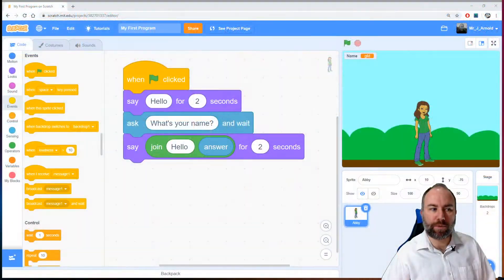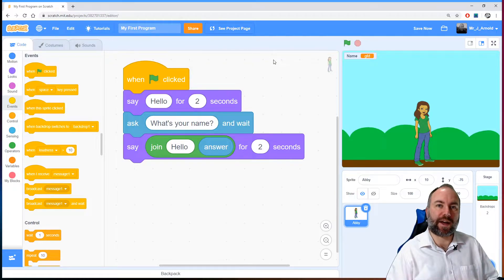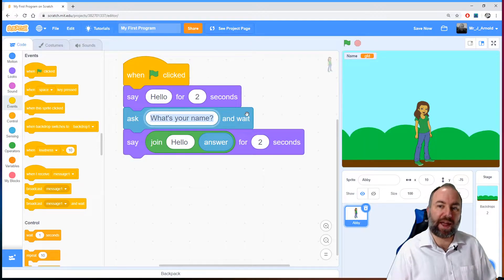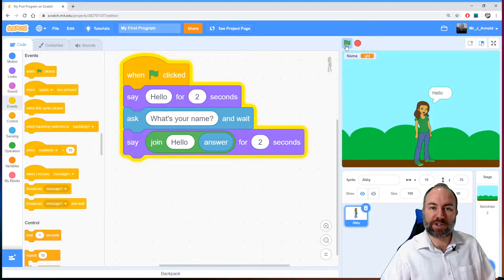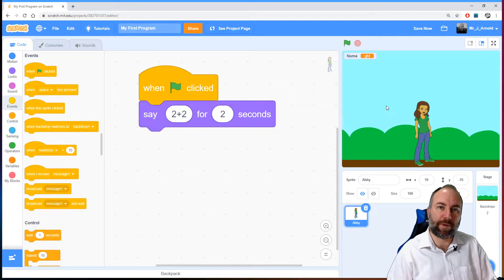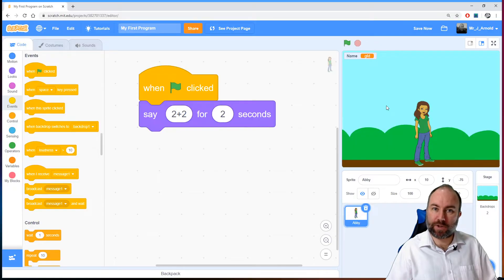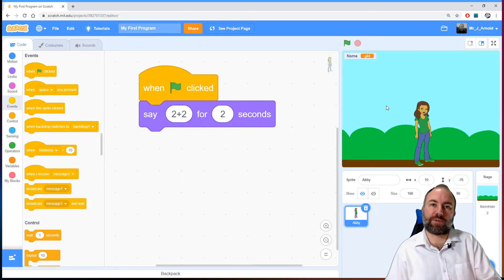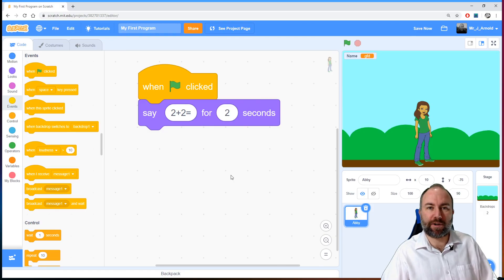Scratch Lesson #3: Types of data: strings